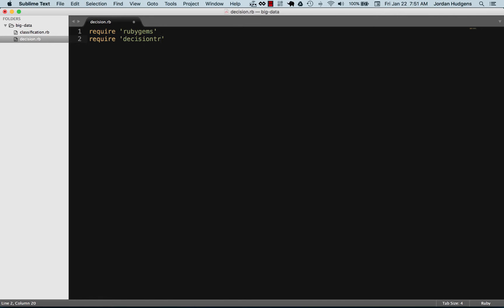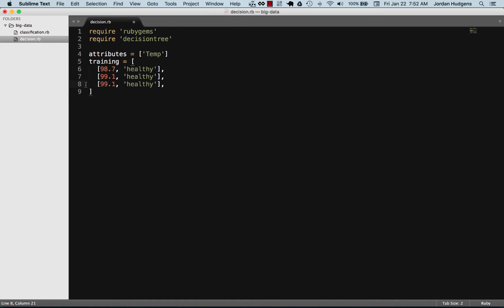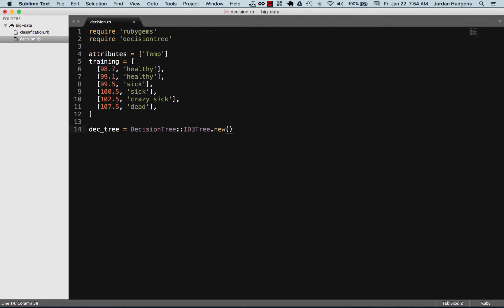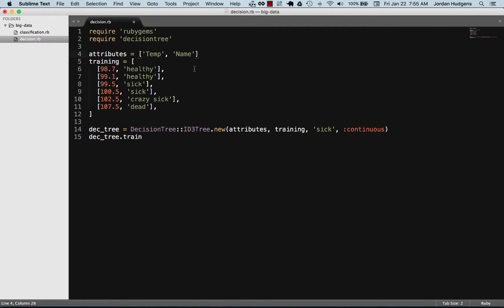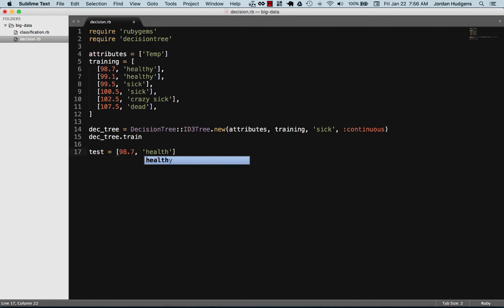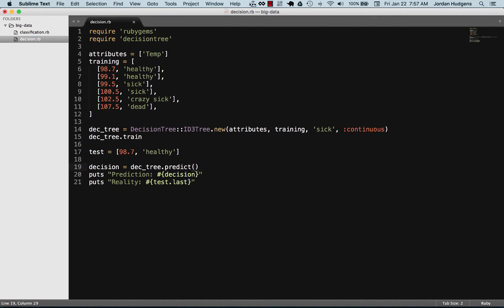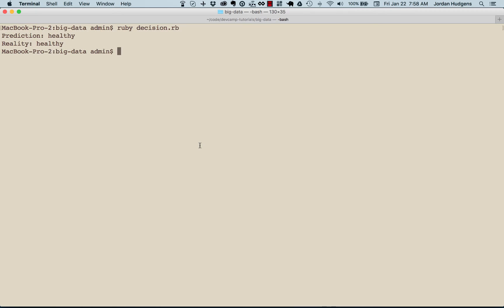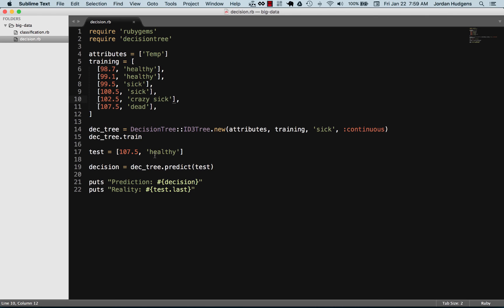Basic decision tree in Ruby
Create a basic decision tree in Ruby and let the program dynamically output predictions based on the information it learns from the test data.